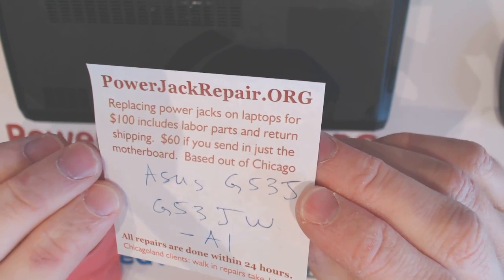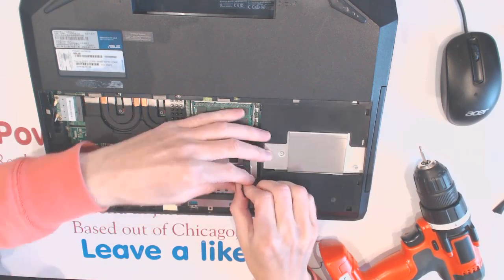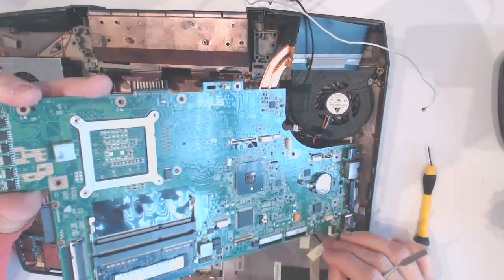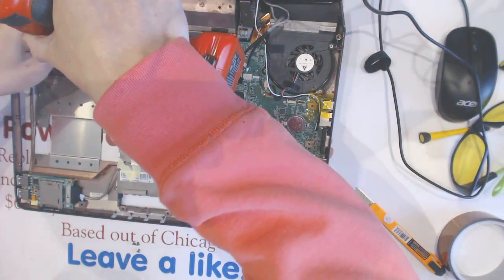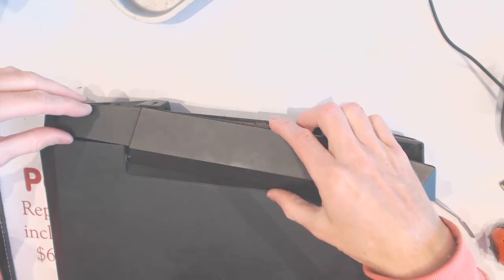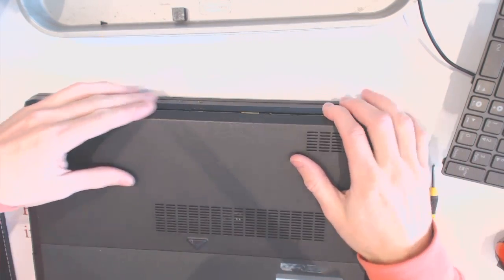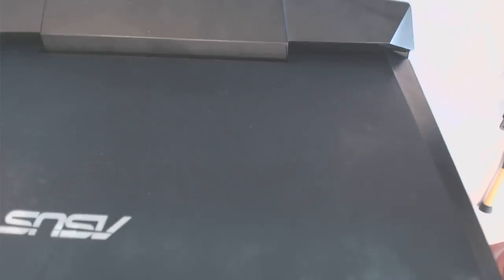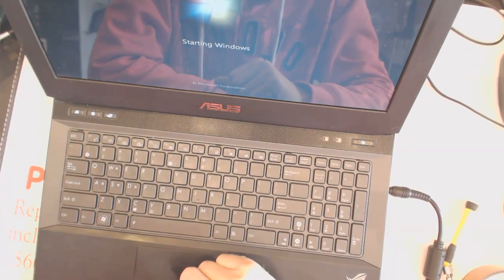Asus g53j g53jw-a1 Laptop repair fix power jack problems broken dc socket input port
Asus g53j g53jw-a1 How to repair a laptop dc power jack laptop socket input port connector pin prong inlet broken receptacle replacements on a computer Parts Laptop not charging issue fix.  Loose dc jack if you have to wiggle jiggle the plug to make the system work. How to replace a motherboard guide. Laptop power problems and power issues, laptop not working and how to fix it.